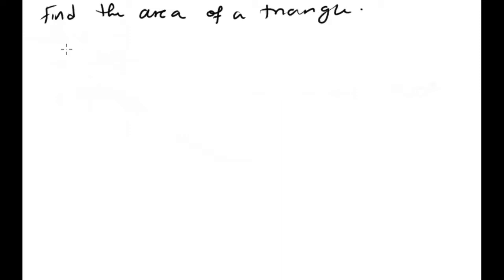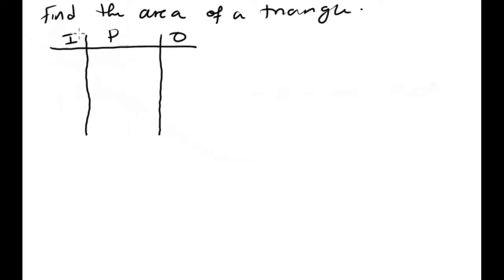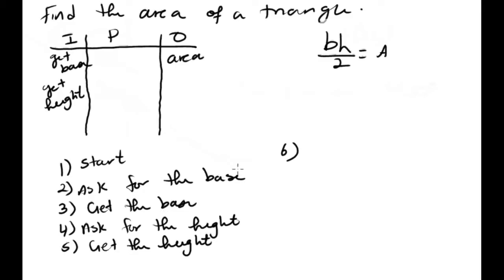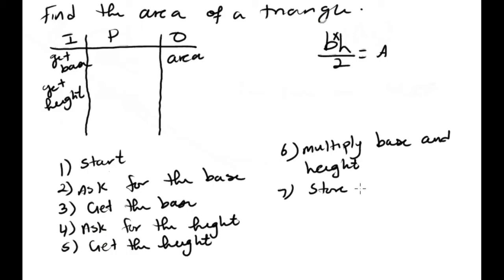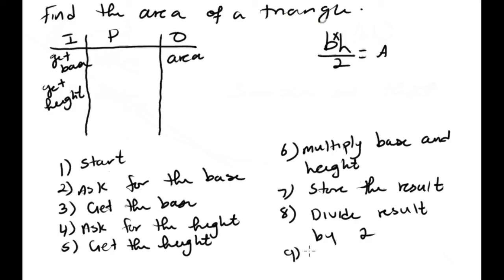Area of triangle algorithm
Narrative algorithm to find area of a triangle